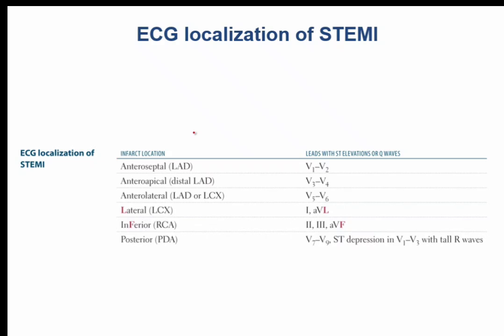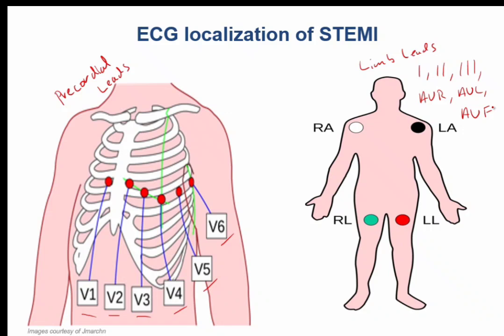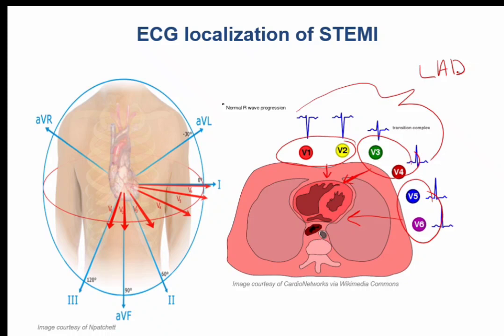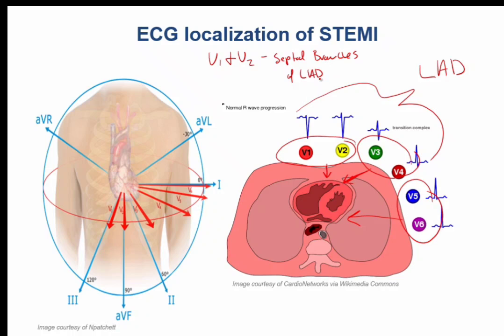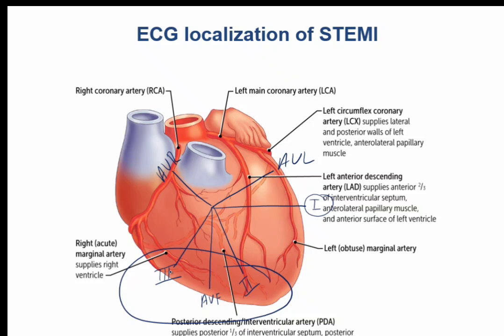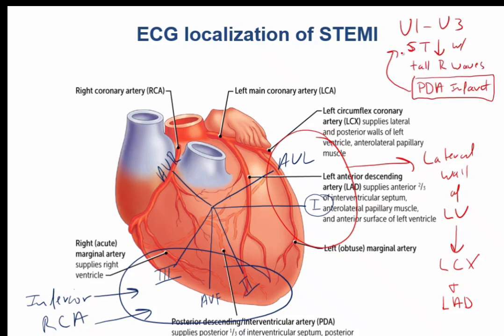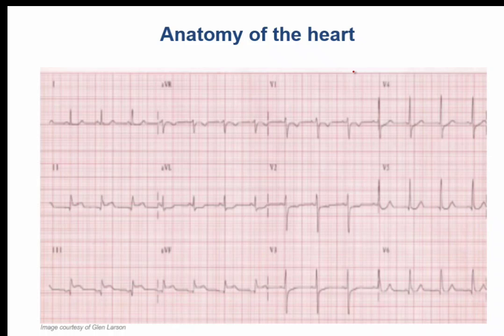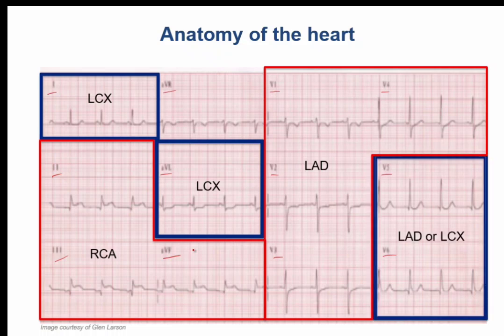ECG of STEMI (First Aid based) - Cardiovascular system